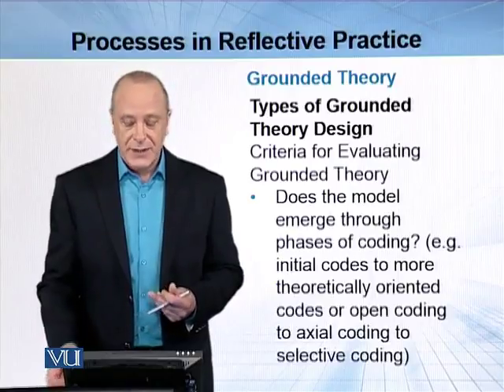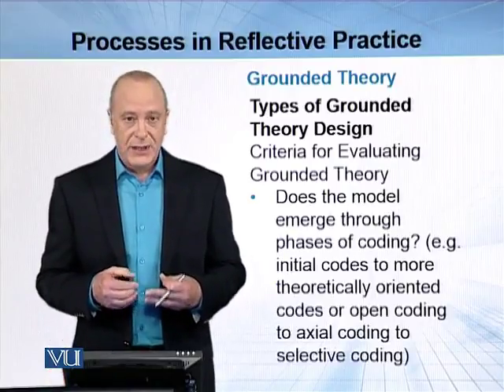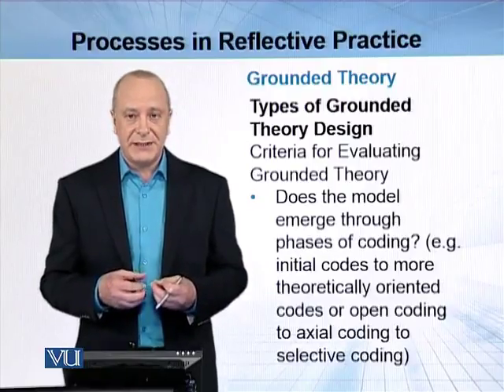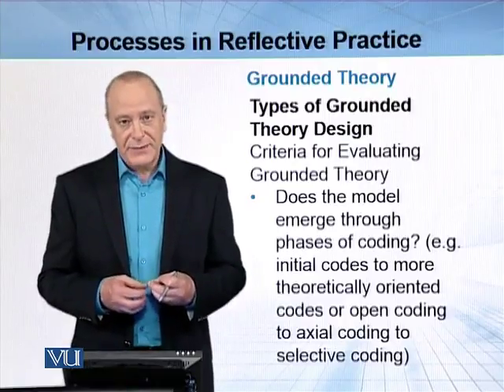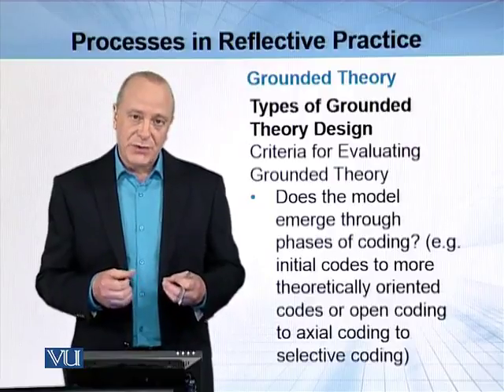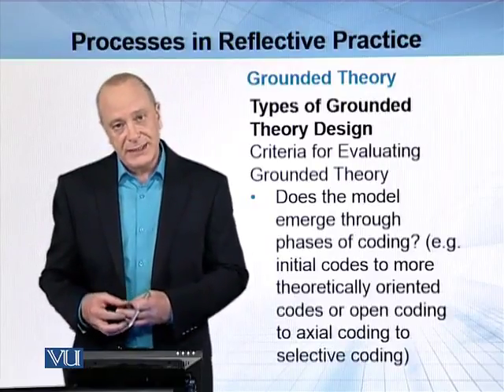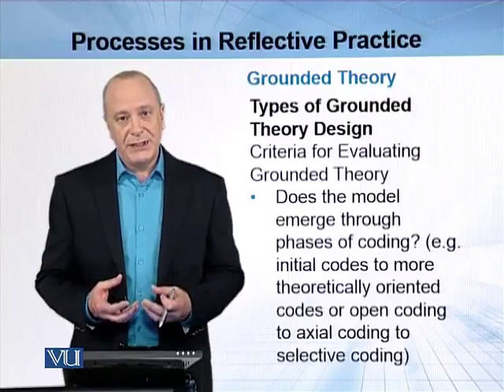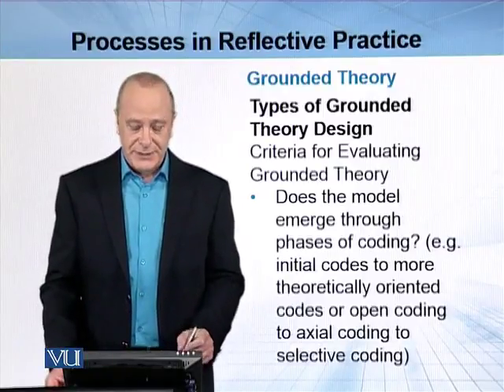EDU406_Topic202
Topic: 202